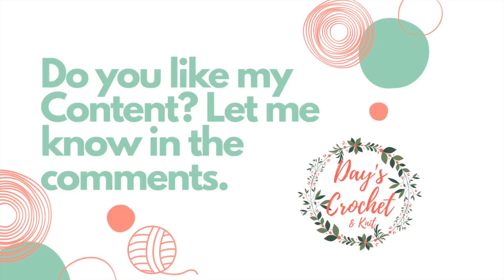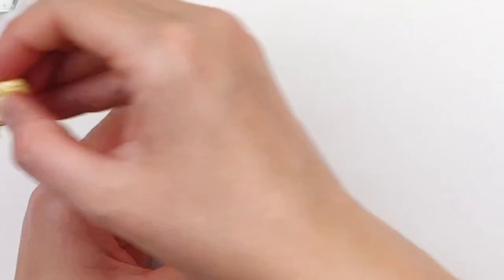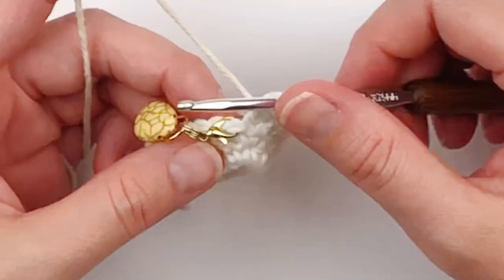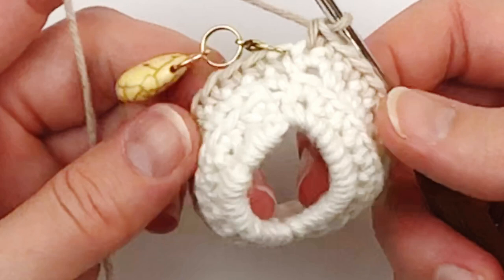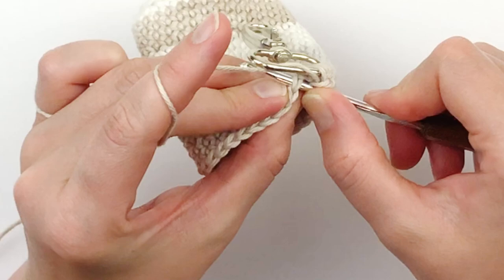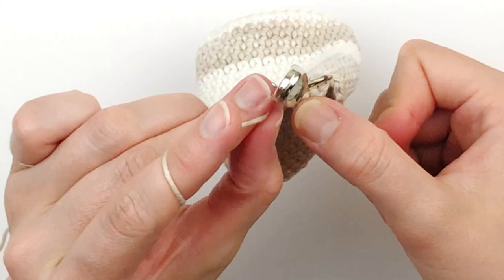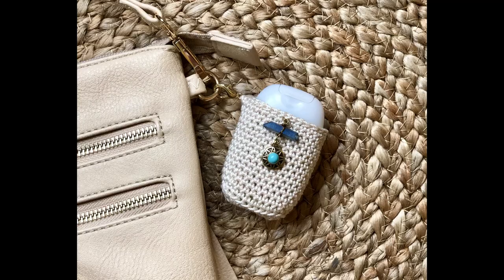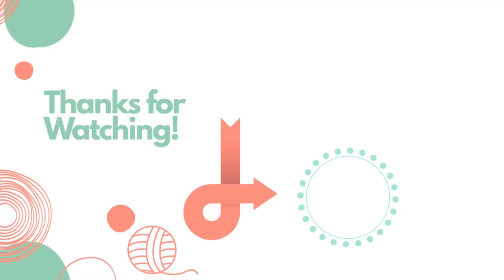Easy Crochet Sanitizer Holster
I came up with these sanitizer slings because I was tired of the bottle taking up so much room in my purse. It is very handy hanging in the holster, especially when shopping or eating out. It’s made with 100% cotton, so it is easily washable and very durable.

For an Ad-free printable pdf, see my Etsy and Ravelry shops The pattern includes the written instructions for this one in the video, plus a version that doesn’t require a swivel clasp or a snap.

Supplies Needed:
-Approx. 50-75 yards of size 4 ww cotton
-Size F 3.75 mm hook (or size needed to obtain gauge)
-Small 10 or 12 mm wooden bead with large central hole
-3 oz. rectangular bottle of hand sanitizer (you will want to try it on as you go. I used Equate brand at Walmart)
-Swivel/Snap Hook 1” or 1.5” (37 mm) in size (optional. For clip-on version pictured above on right. I purchased mine from Hobby Lobby in their purse findings section near the sewing and purse notions.)
-Sew-on snap closure. You will also need a needle and thread.
-scissors, yarn needle, tape measure, stitch marker, any embellishments of choice

Gauge:
10 sts in 11 rows = 2” (5 cm).

Finished Measurements:
Empty sling measures approx. 3.5” (9 cm) in length and 3” (7 cm) in width.

Come join my Facebook group Crochet for Days! We have a lot of fun in there and I often offer coupons and discounts to my members that I don't offer anywhere else! Just follow this link to answer the questions and request to join To purchase the items you see made in my videos, see my